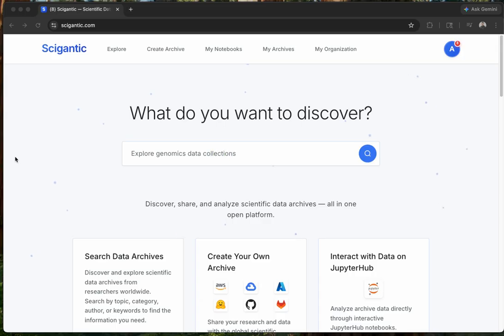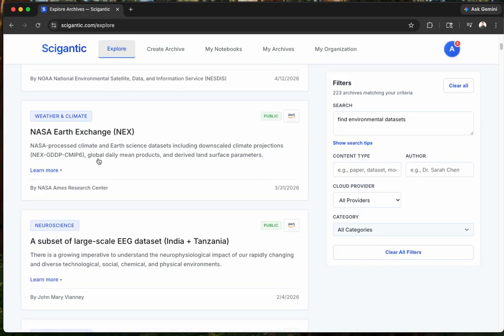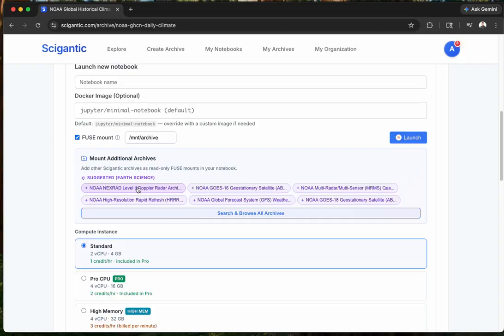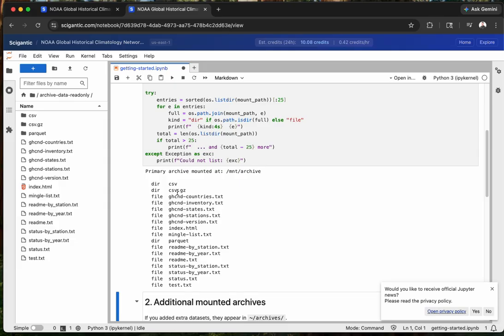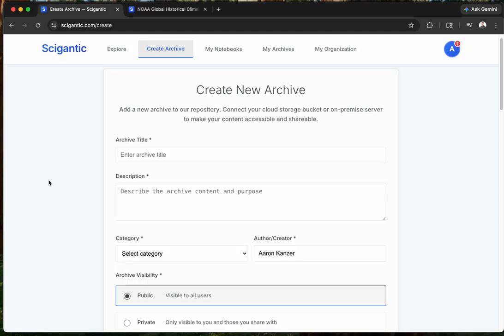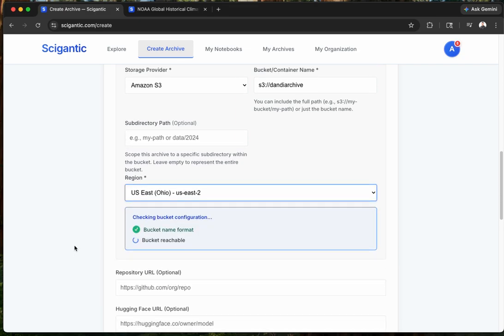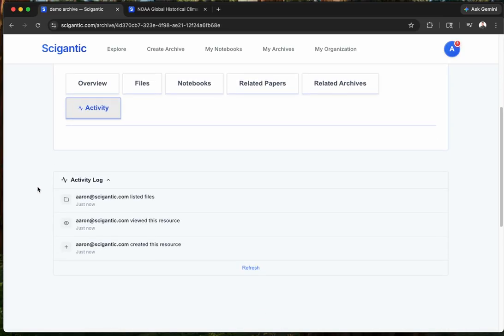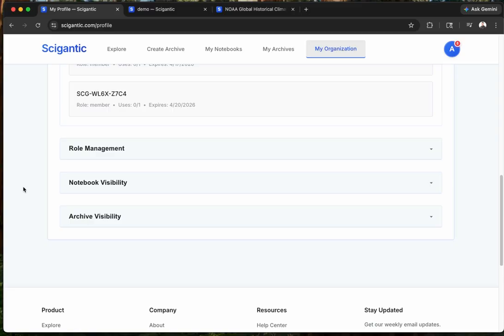Scigantic Demo - April 2026